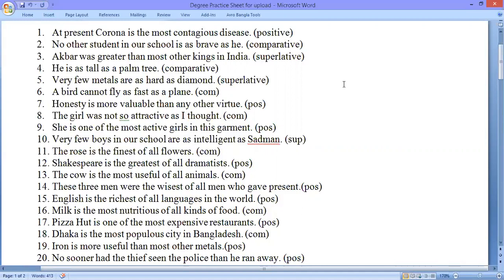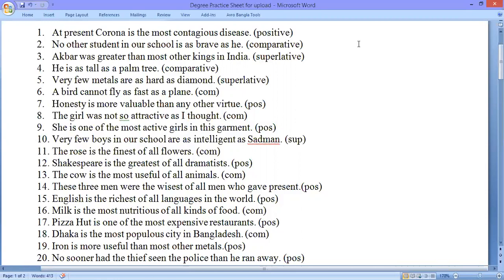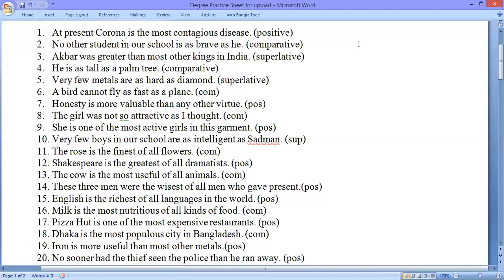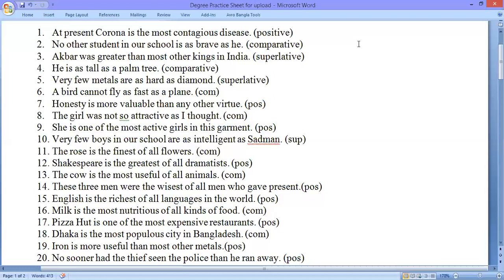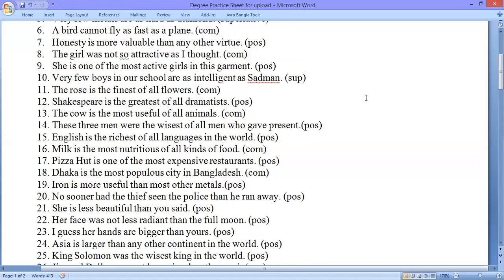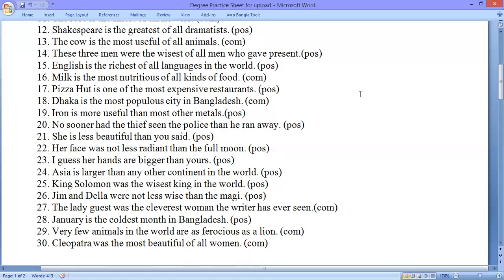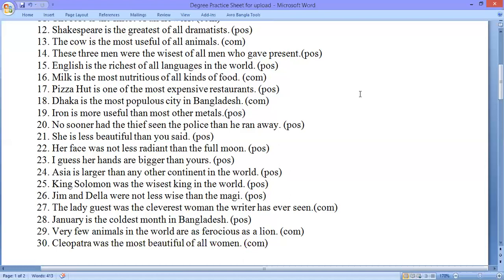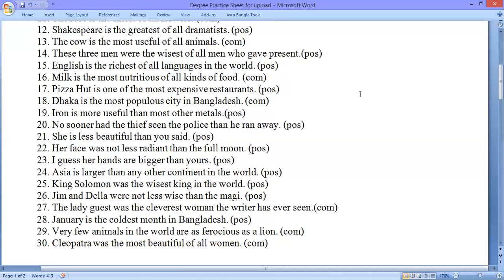Degree (Practice); English 2nd Paper by ZHN, RUMC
Md. Zaman Hossain
Lecturer in English, BM-DS